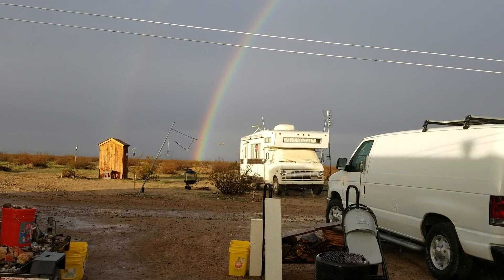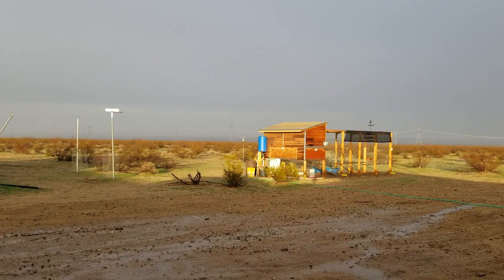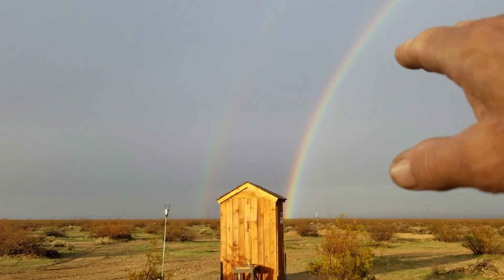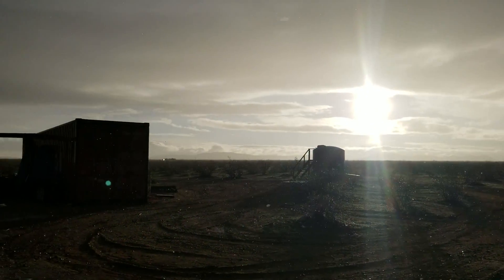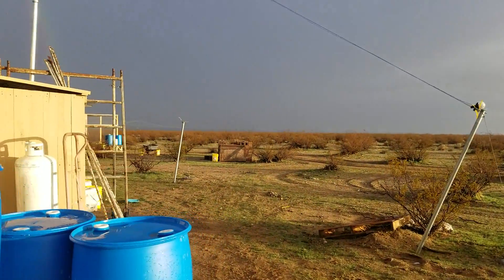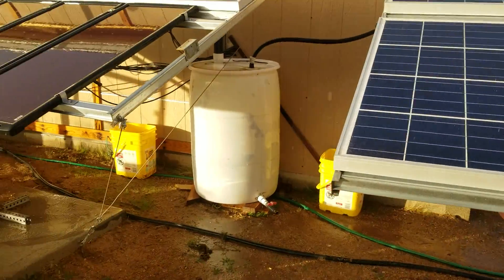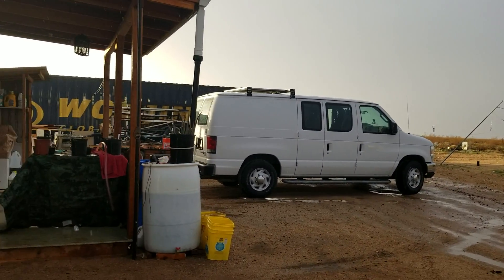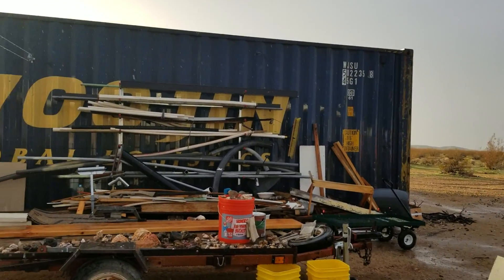GBear's Off Grid Ways-a Homestead in the Desert Jan. 31, 2019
Rain today and a full double rainbow!!!  1/4" so far, but lots of full barrels and buckets!  This is the first of 2 storms due!